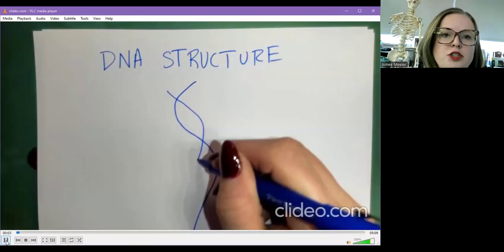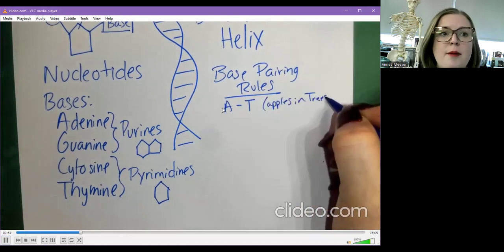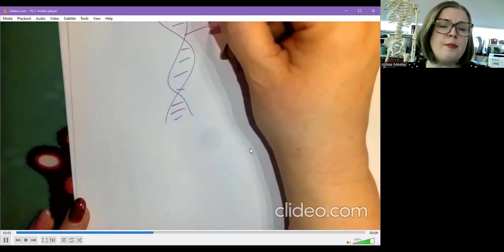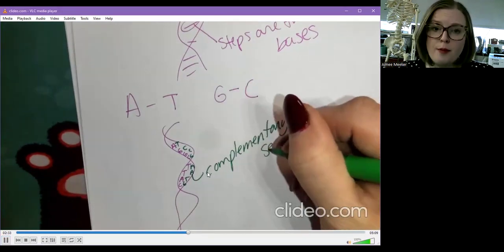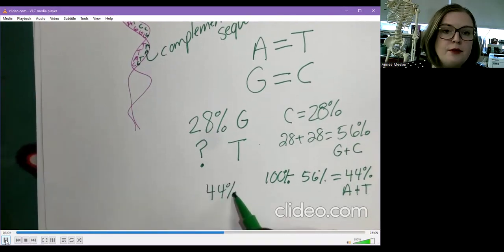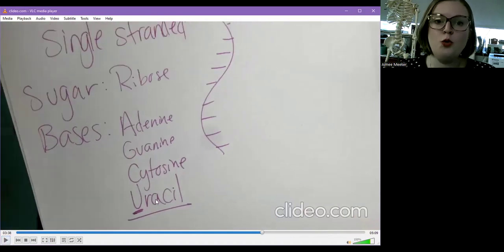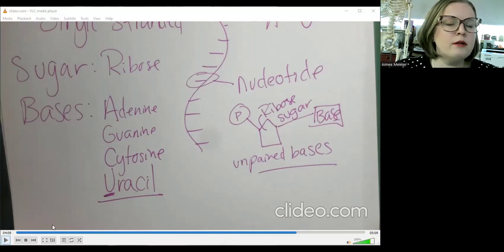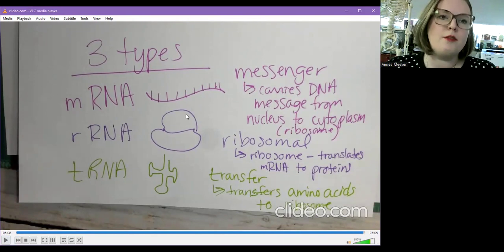Meeker explains DNA and RNA Structure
This video is made for my freshman biology students to help them prepare for their Biology quiz on DNA and RNA structure.